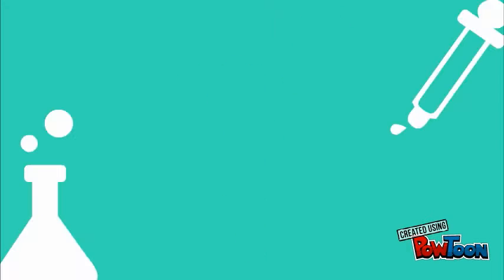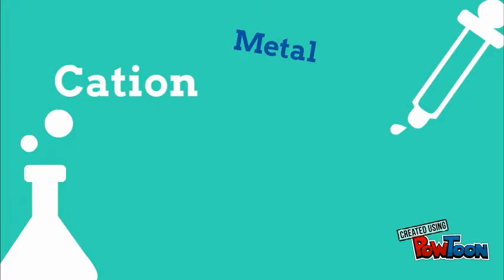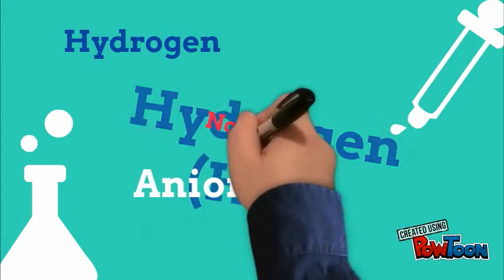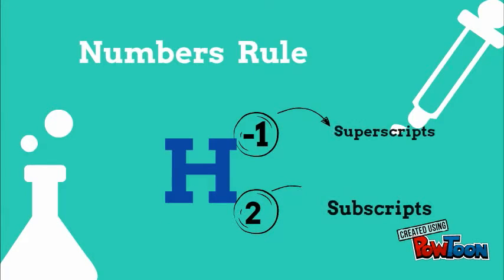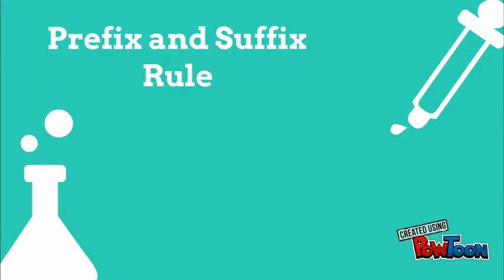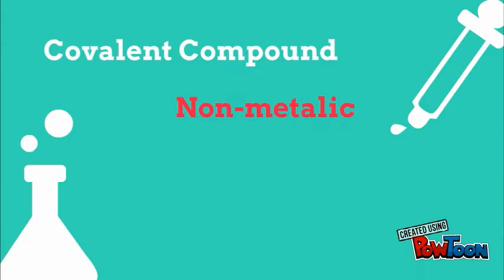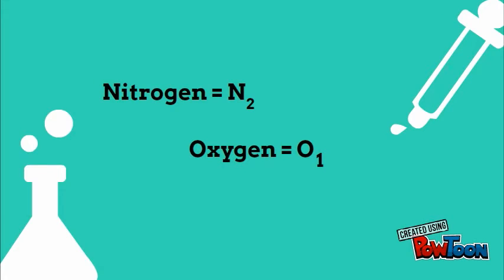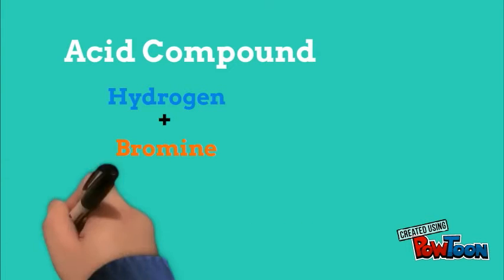KEMISTRI PT huehuehue